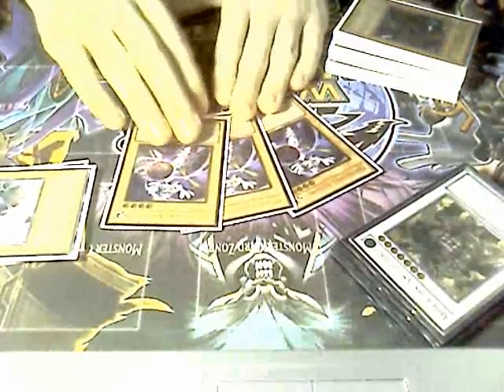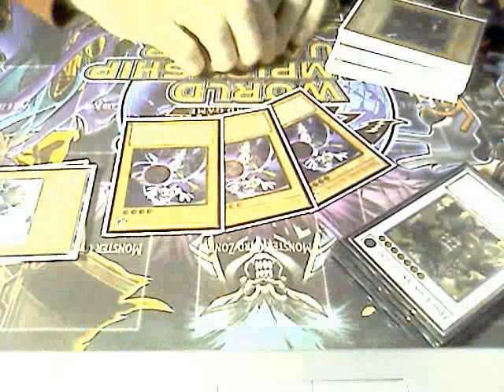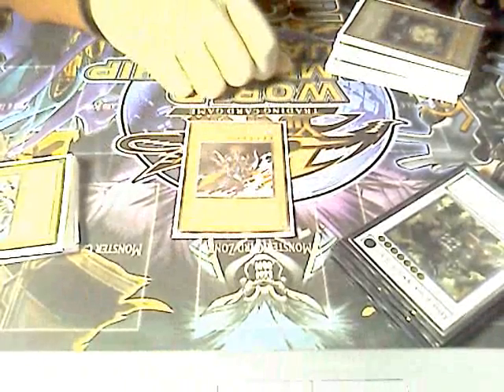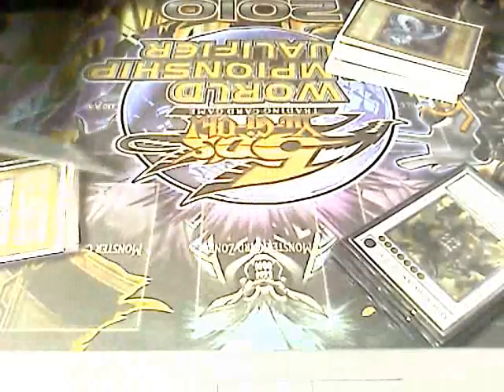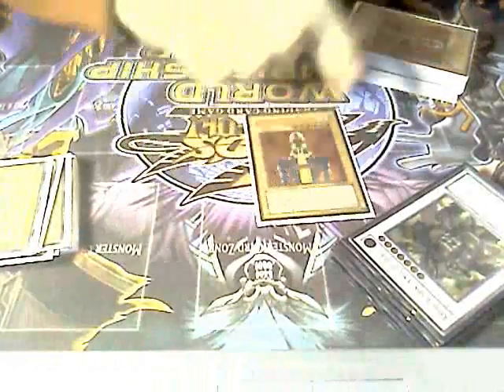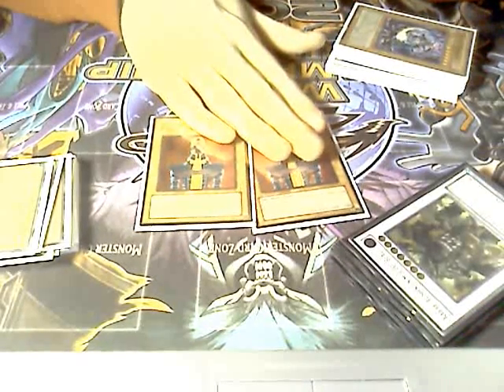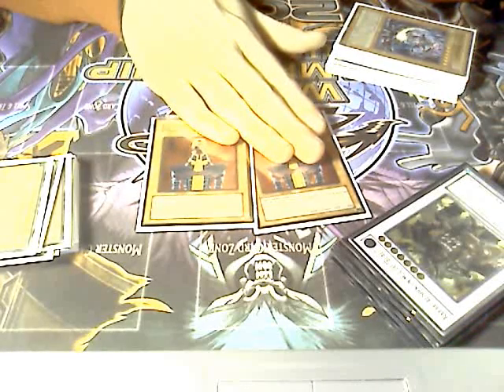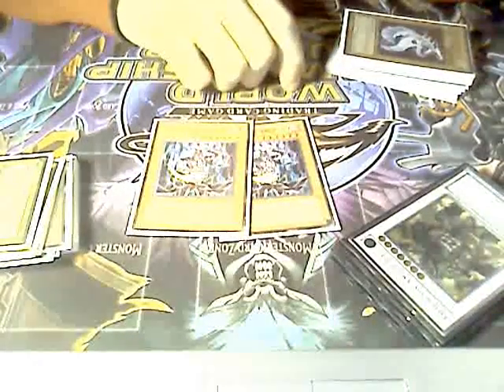Salvo-DaD January 2011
Just a deck i've been working on for a while, finally about 1-2 cards from finished and it's amazing. Consistency is normally not a problem but draws can be slightly bad.